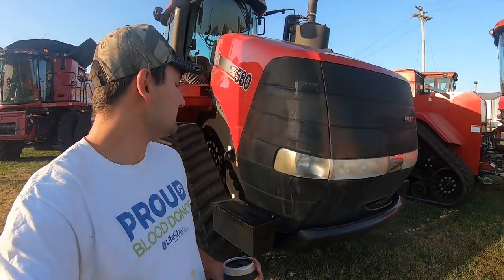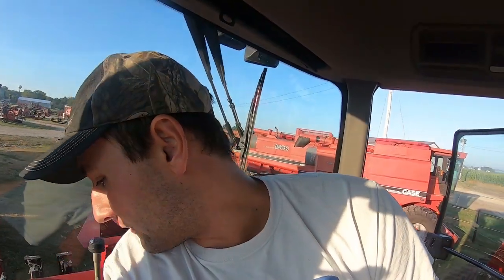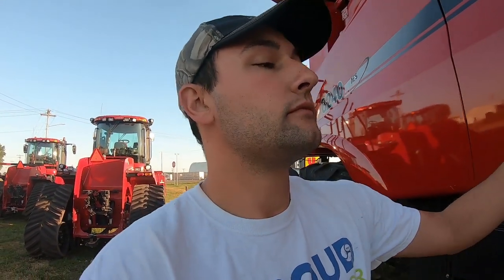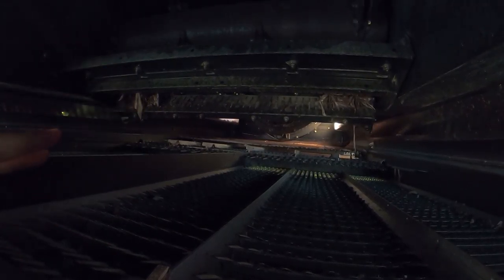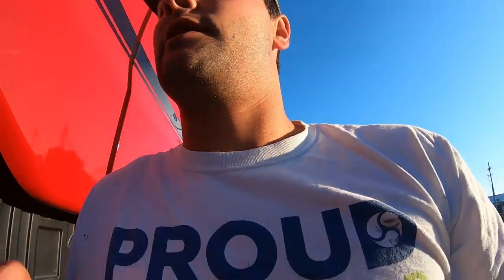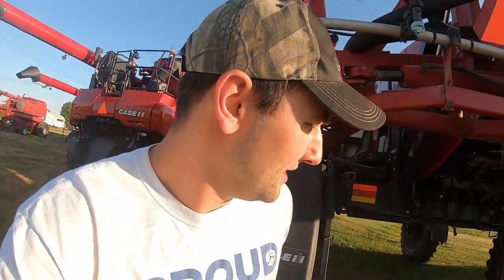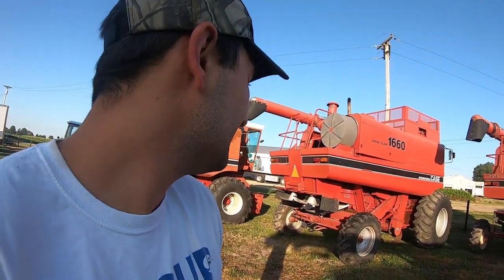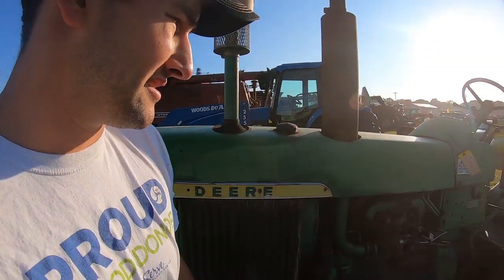Kunau Implement Equipment Auction Walkaround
Today, Ron spends the early morning taking a look at some equipment going up on auction at our local dealership! A lot of cool pieces of equipment on here, I am hoping we get a chance at a few of them!